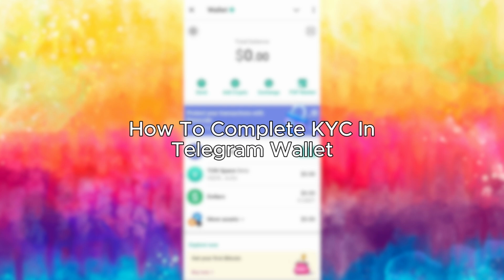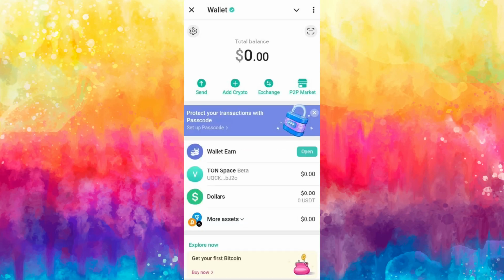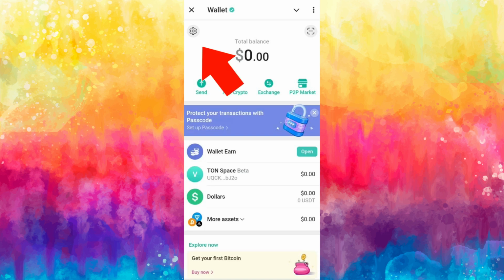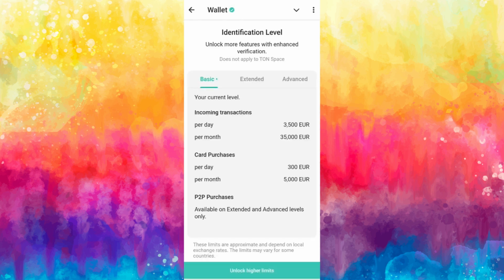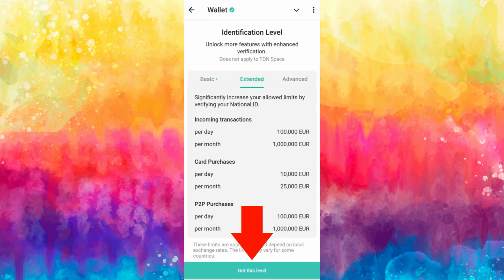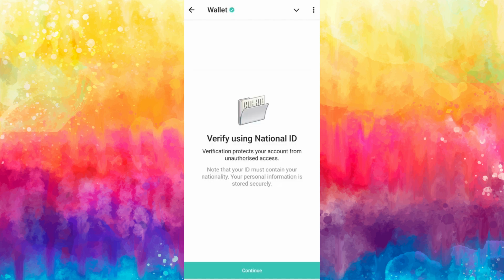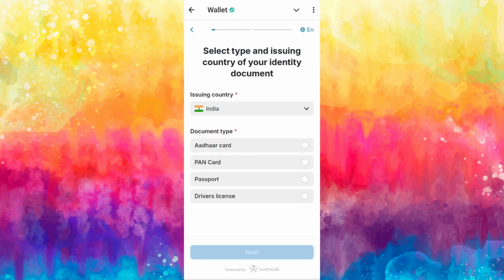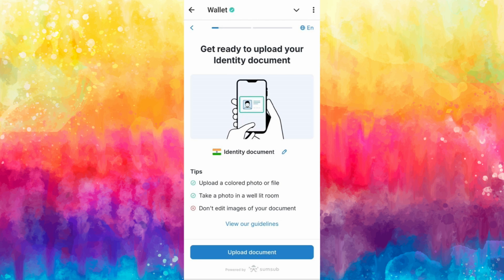How To Complete KYC In Telegram Wallet (Easy Guide)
How to Complete KYC In Telegram Wallet

In this video I'll show you how to telegram wallet kyc verification. The method is very simple and clearly described in the video. Follow all of the steps & verify telegram wallet